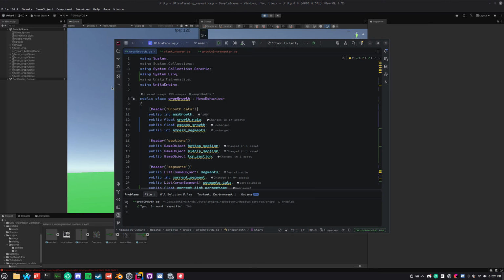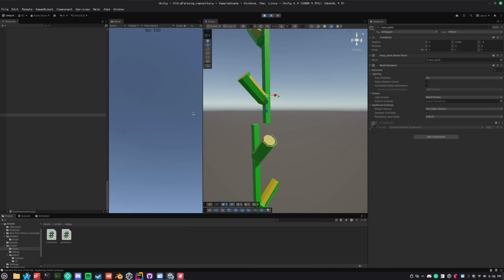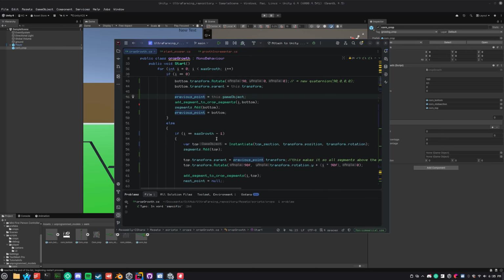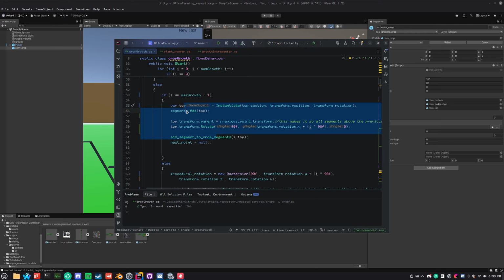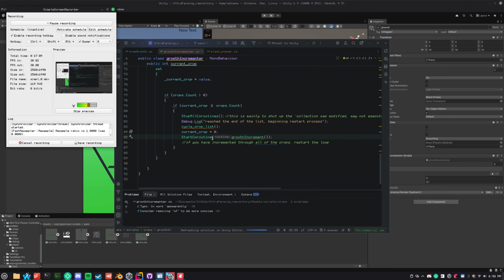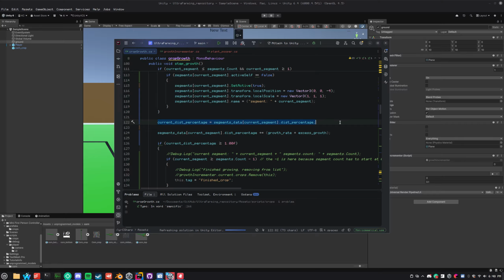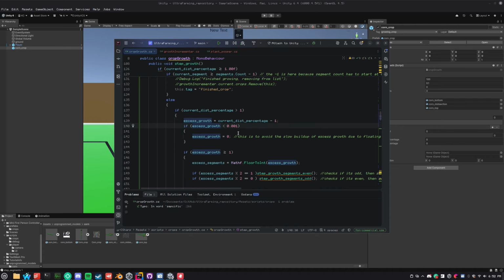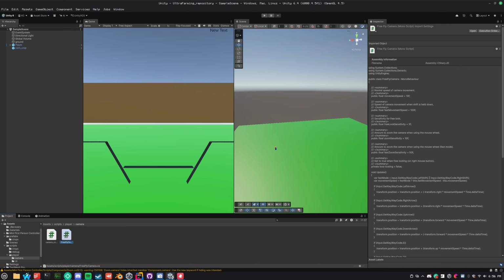corning all over the place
first devlog for my new farming game